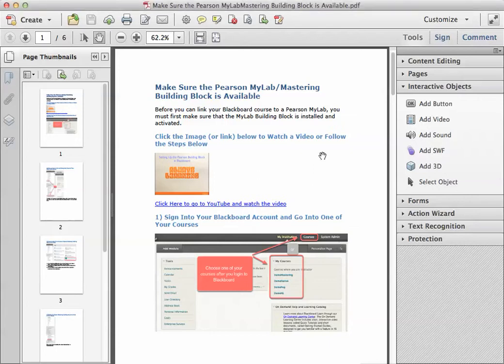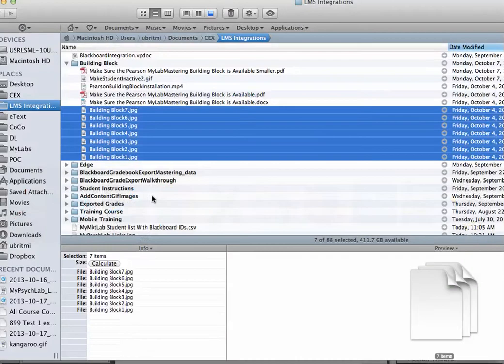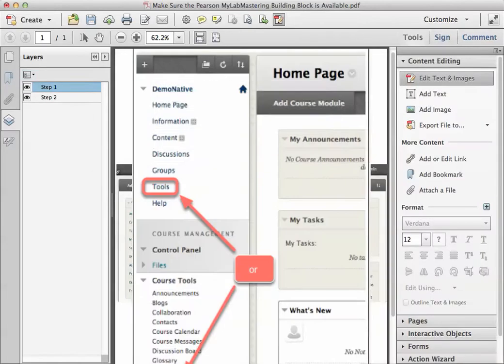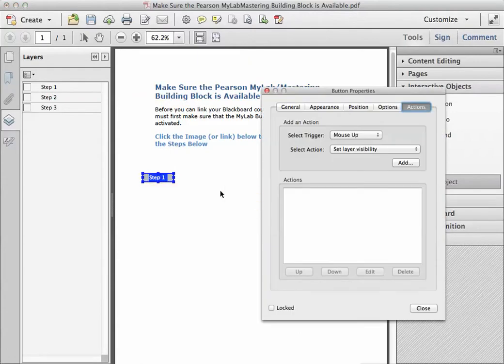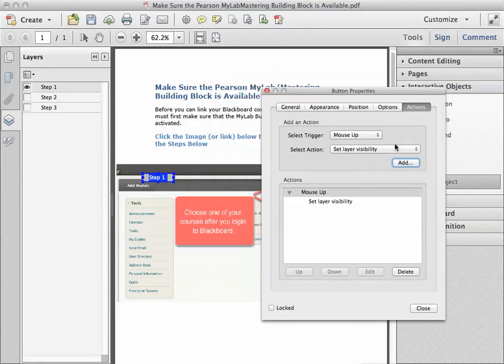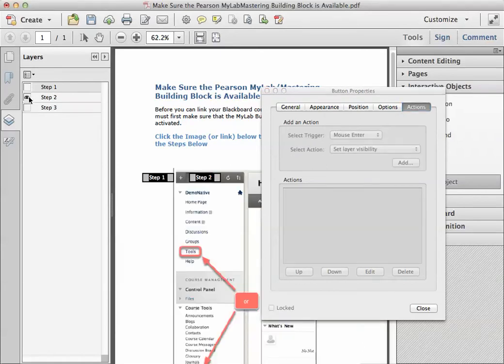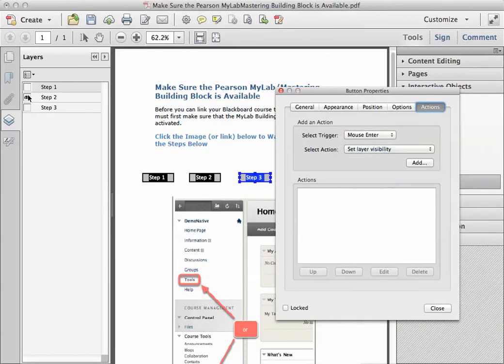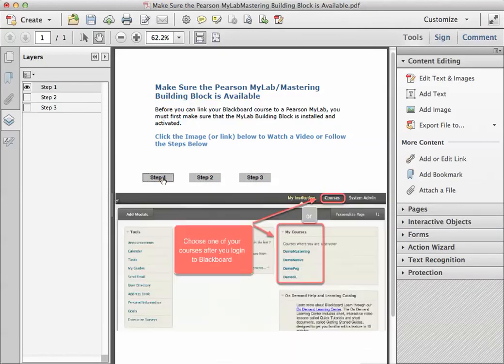How to Create Buttons in PDFs That Reveal Images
This was done using Adobe Acrobat XI.